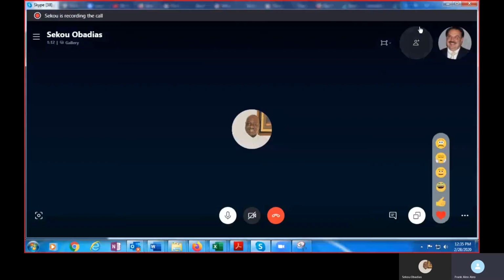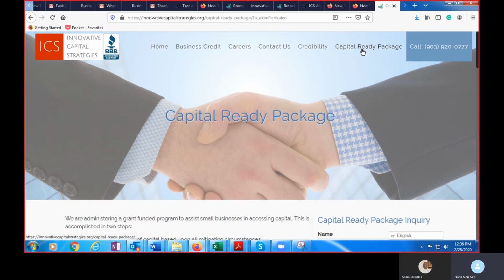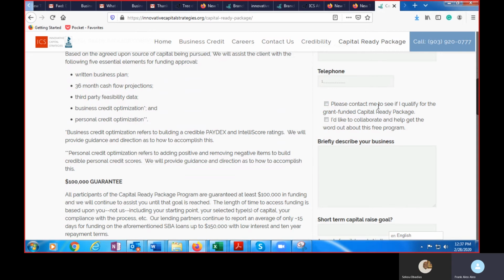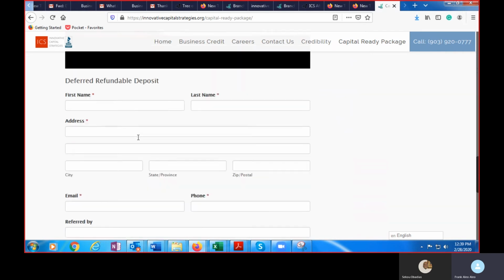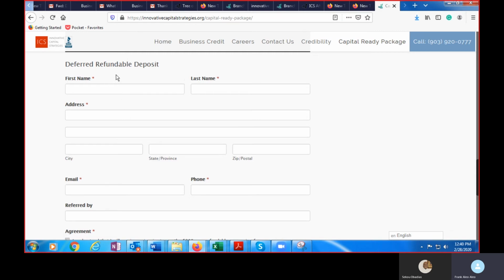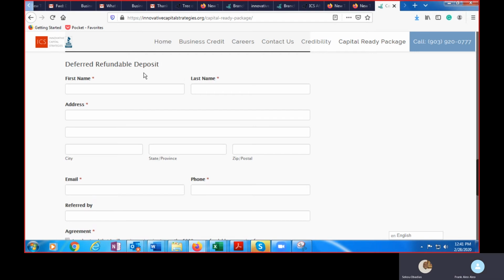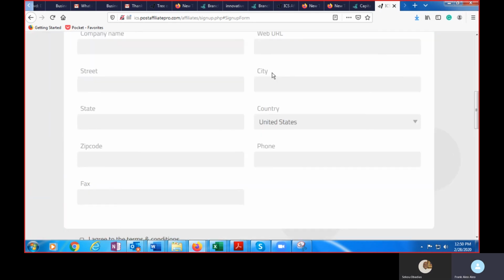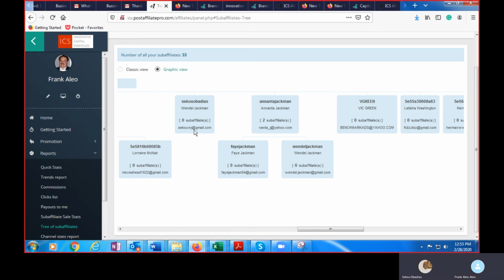Back office setup Video New Affiliates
A step by step guide to setting up your affiliate Back office and setting up your Client link and set up your affiliate link.